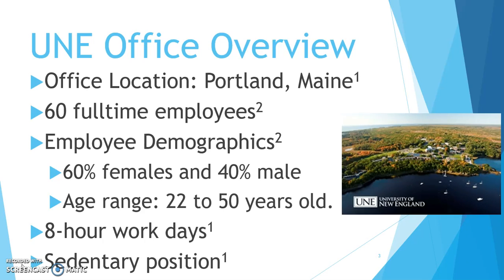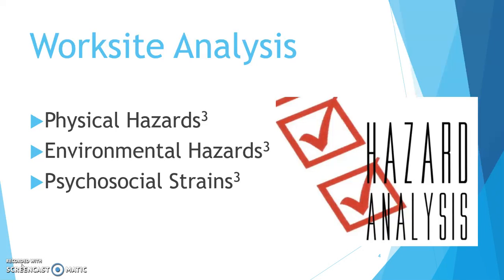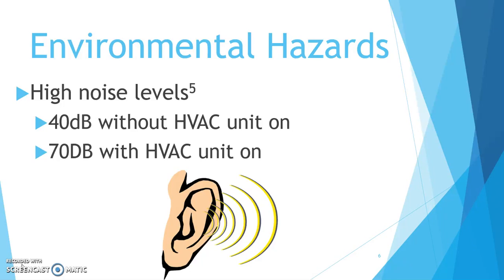GPH 724- Hazard Analysis Presentation